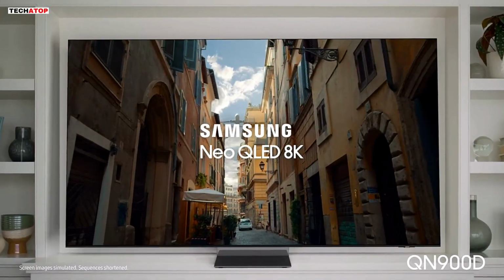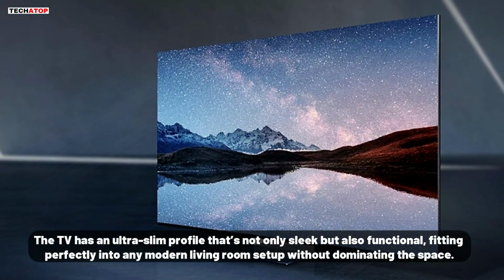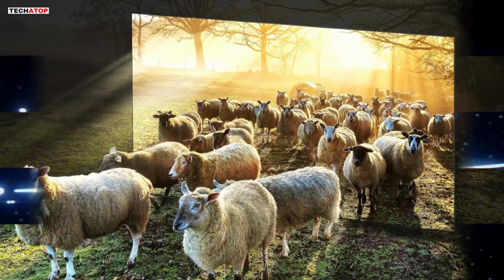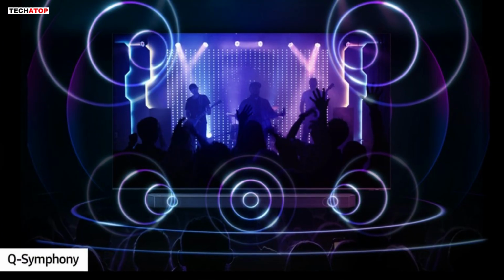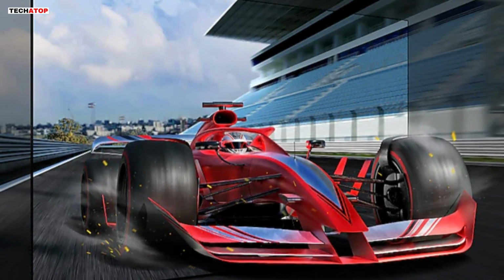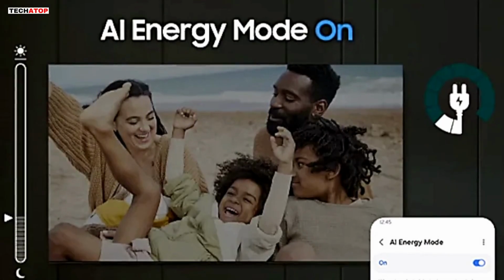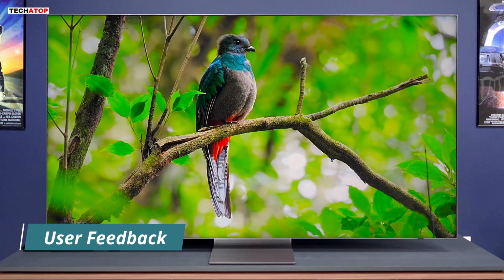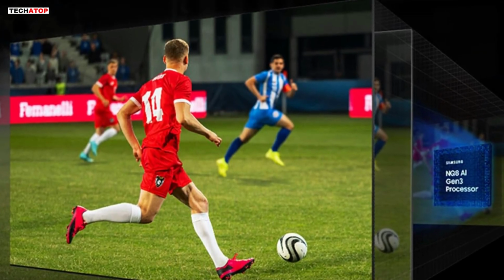Samsung QN900D 85” Neo QLED 8K TV Review: The Ultimate Flagship TV in 2024!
▶️  SAMSUNG 85-Inch Class QLED 8K QN900D Series Neo Quantum HDR Smart TV

Hello, tech enthusiasts! Today, we are diving deep into the SAMSUNG 85” CLASS QN900D SERIES NEO QLED 8K SMART TIZEN TV, Samsung’s flagship TV of 2024. Whether you're a movie lover, a gamer, or someone who enjoys top-notch streaming, this model could be the crown jewel of your home entertainment setup.